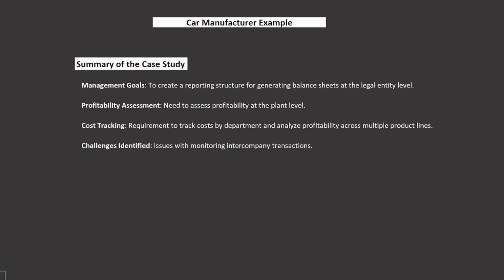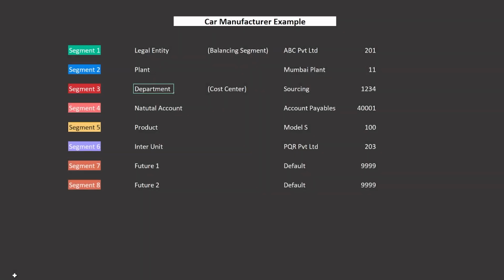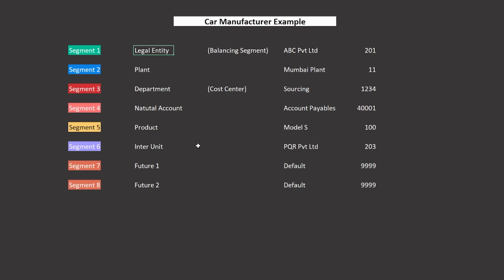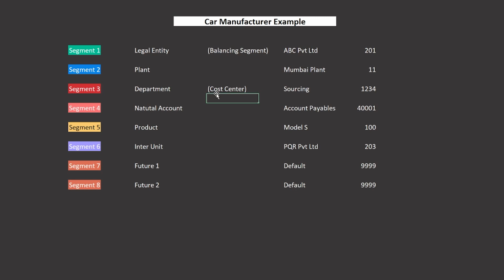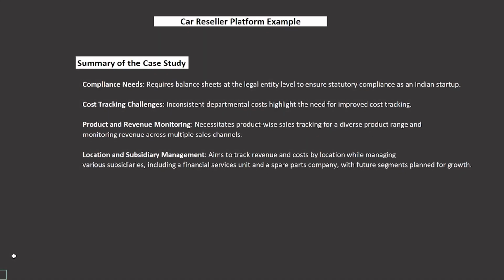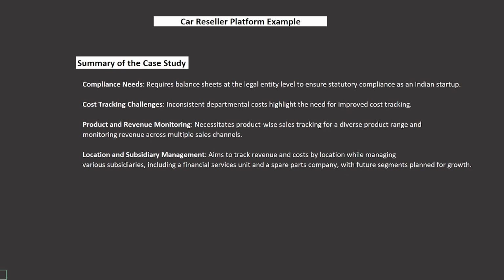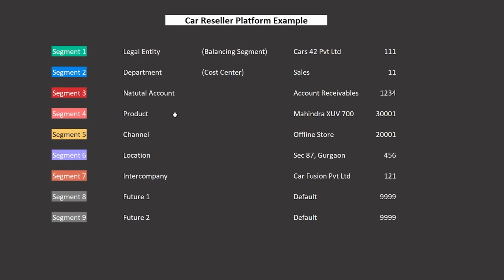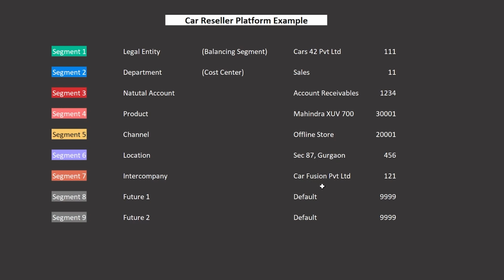Learn Chart of Accounts | Oracle ERP Cloud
Looking to learn about Chart of Accounts in Oracle ERP Cloud? This video will guide you through the process step-by-step. Perfect for beginners!

🔍 Key Topics Covered:

Understanding Oracle ERP's Chart of Accounts framework
Design principles for scalability and flexibility
Mapping accounts to reflect your organization's structure and reporting needs
Integrating segments effectively: balancing depth and simplicity,
Optimizing for regulatory compliance and audit readiness
Whether you're a finance professional, ERP administrator, or business owner, mastering your Chart of Accounts ensures smoother transactions and better insights. Join us as we navigate through the intricacies of Oracle ERP's financial architecture, equipping you with the knowledge to streamline operations and enhance decision-making.

Share your thoughts and questions in the comments below—we love hearing from you!

🕐 Timestamps:
0:00 Intro
1:10 1st Principle
1:37 2nd Principle
2:32 3rd Principle
3:04 4th Principle
3:31 5th Principle
4:30 1st Case Study
7:06 2nd Case Study